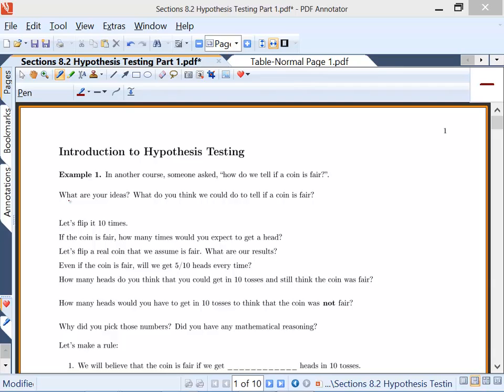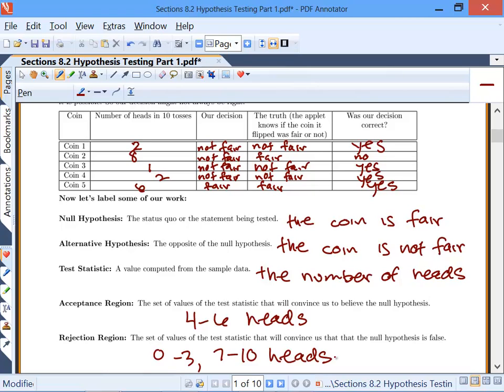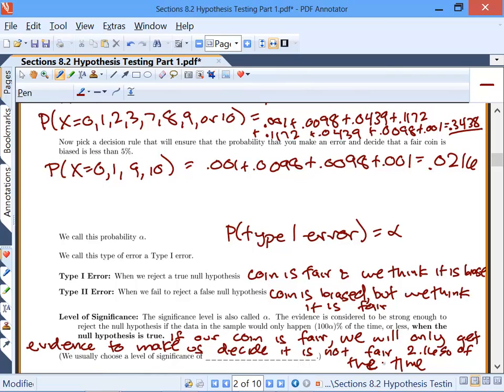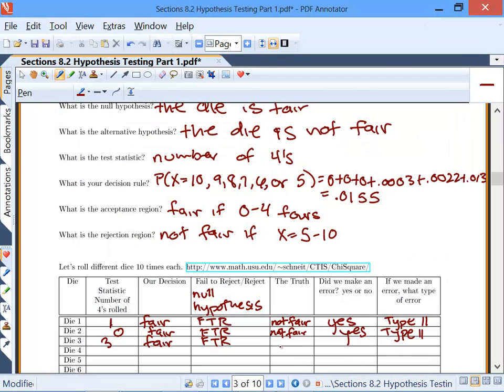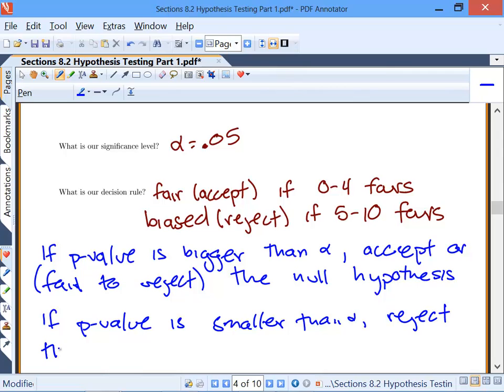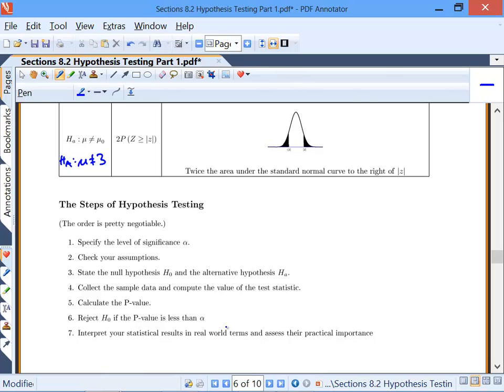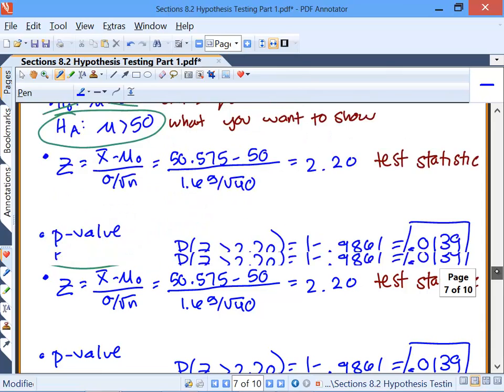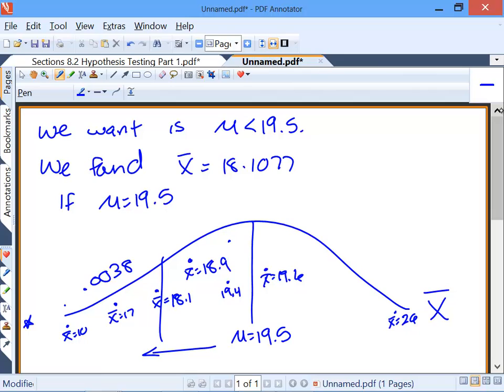Lesson 16: Introduction to Hypothesis Testing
Hypothesis Testing, decision rule, rejection region, acceptance region, test statistic, p-value, error, type I error, type II error, statistical significance, significance level, practical significance, z test for mean,